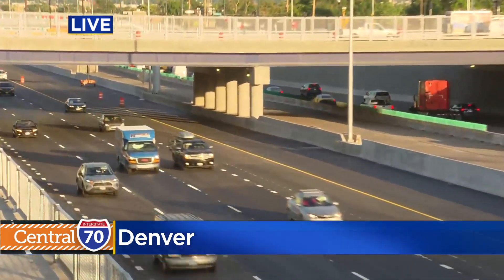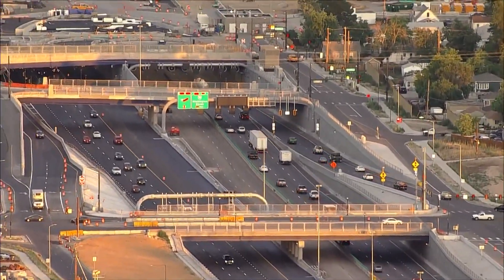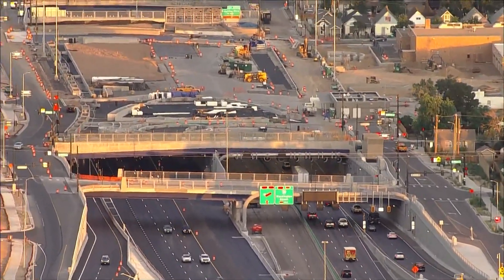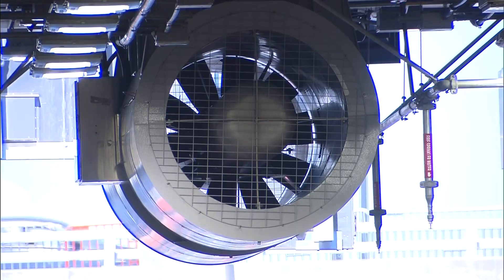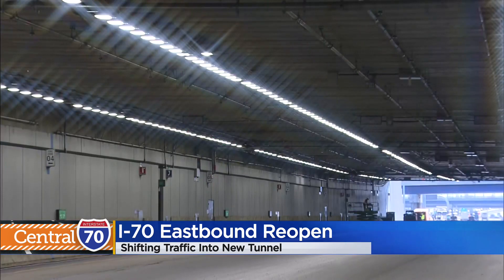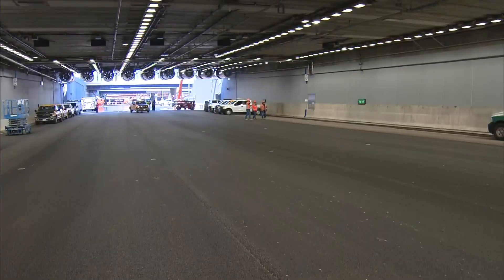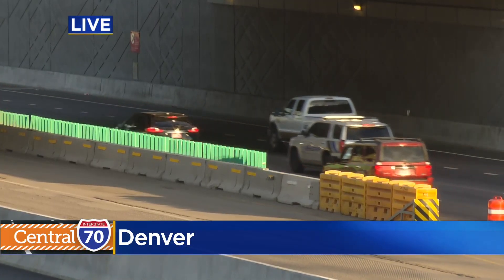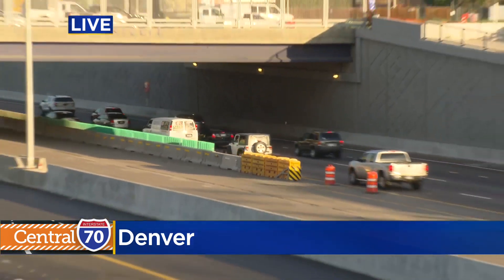New tunnel completed in Central 70 Project, open to traffic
A major part of the Central 70 Project was finished Monday morning, as commuters were able to drive the stretch with a brand-new tunnel.